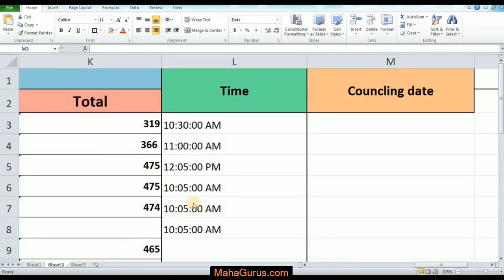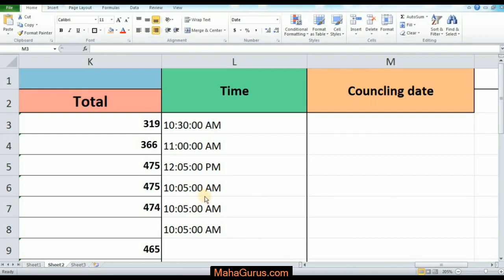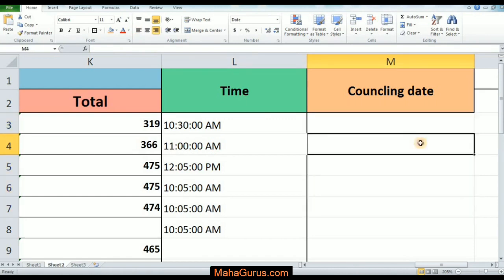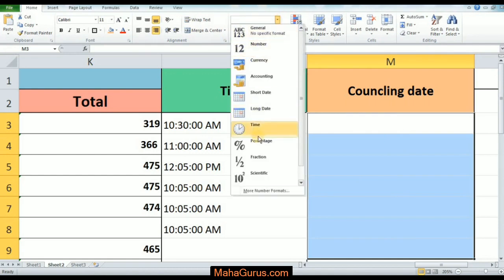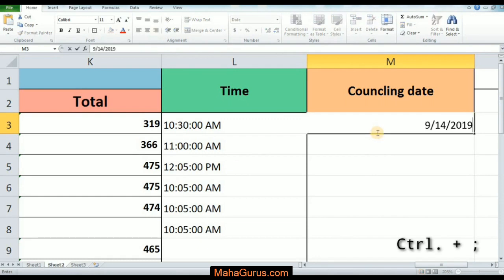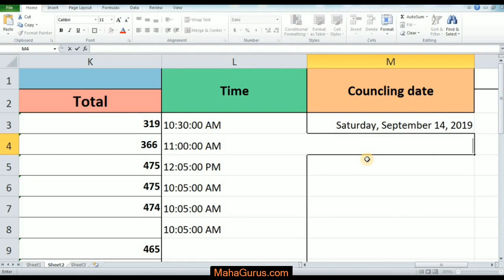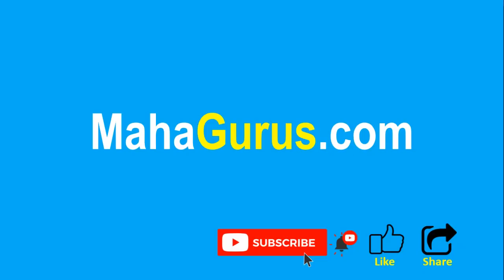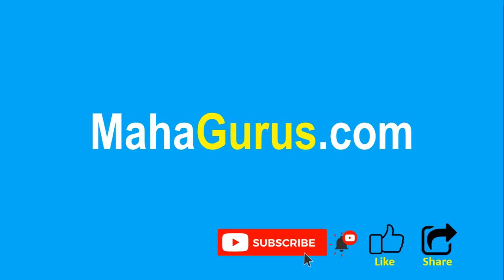How to Insert Long Date in Excel- Long Date in Excel Tutorial